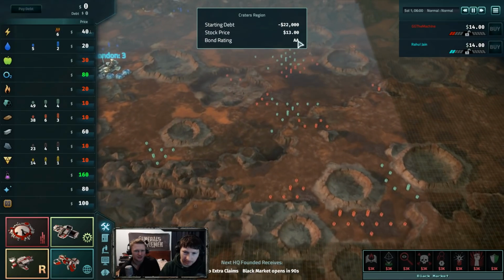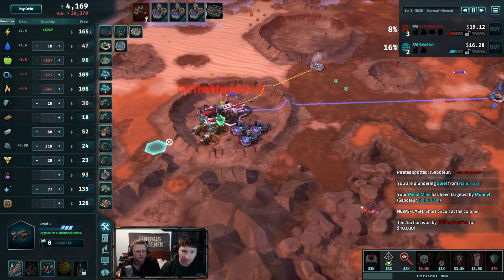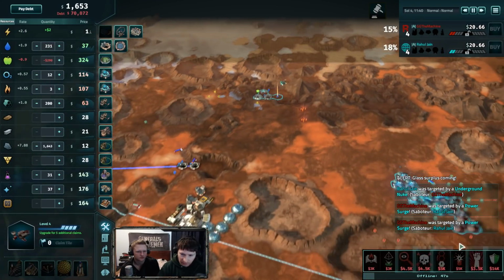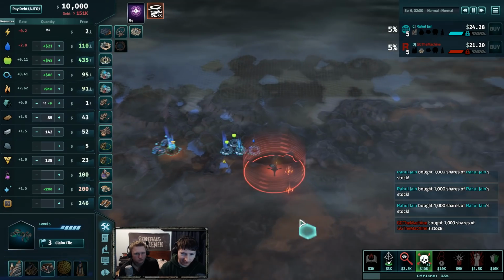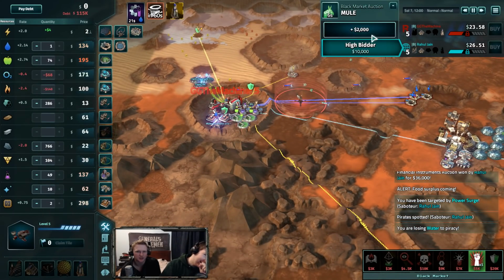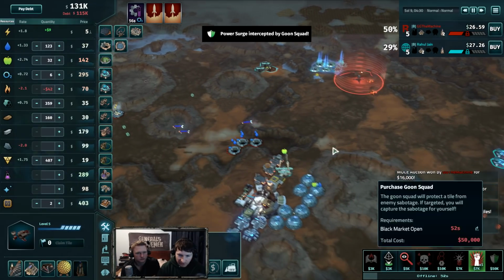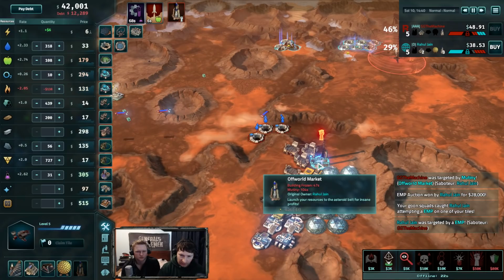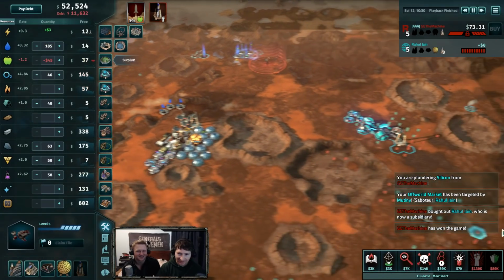[Offworld Trading Company] TheMachine vs Rahul Jain